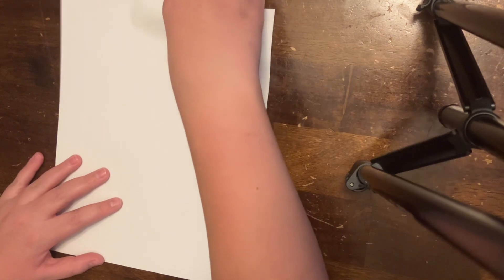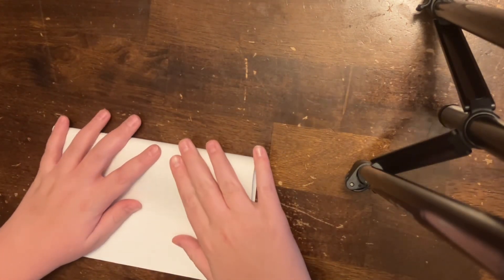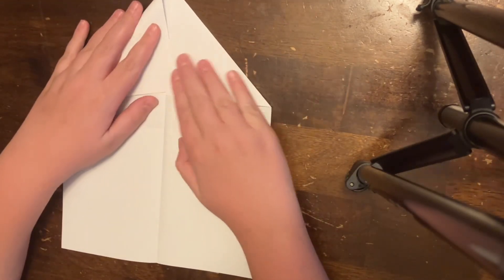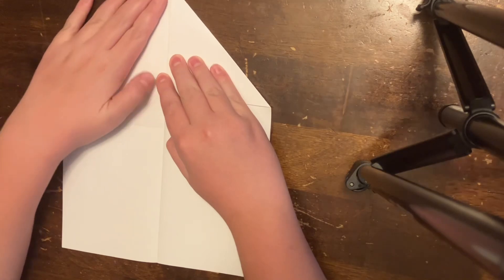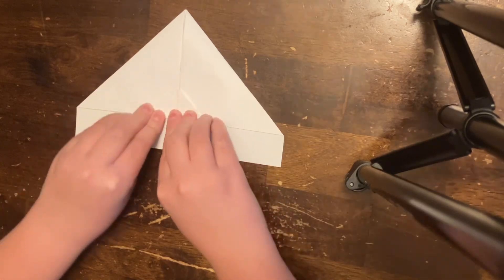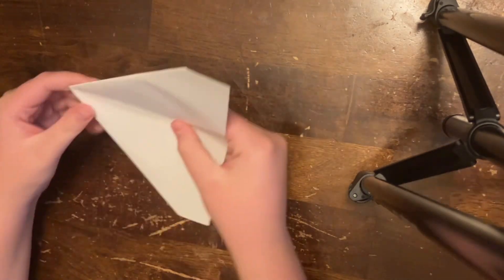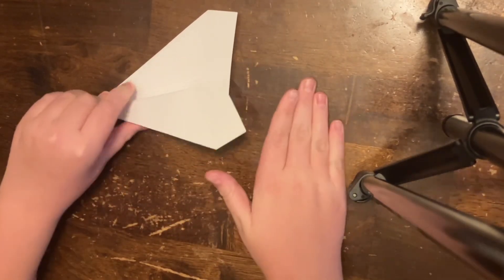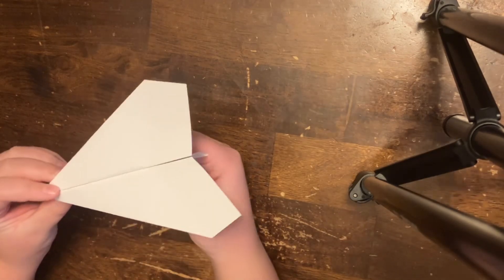How To Make A Paper Airplane!